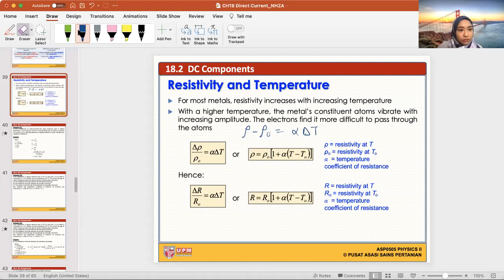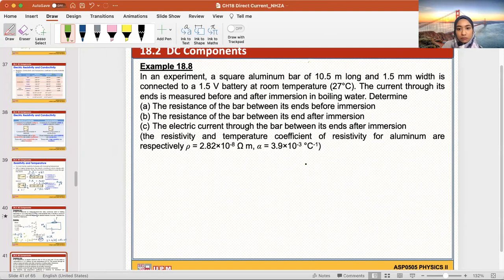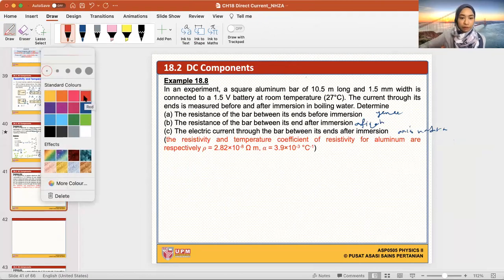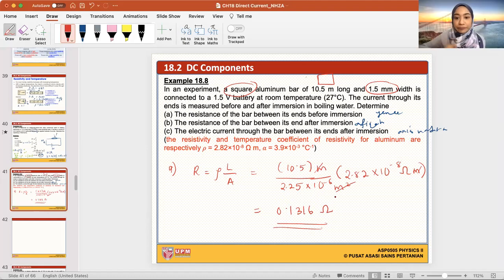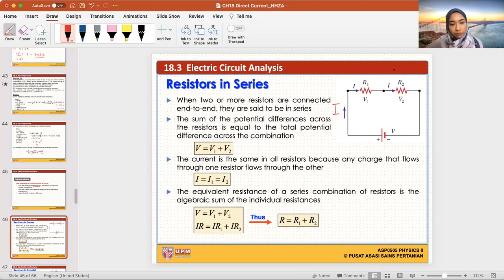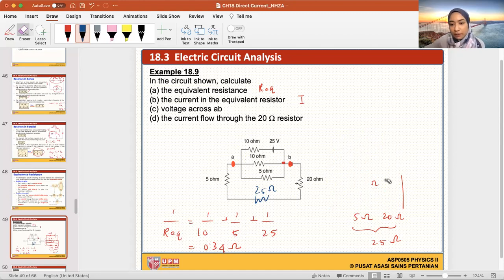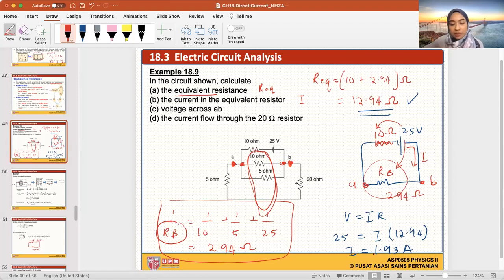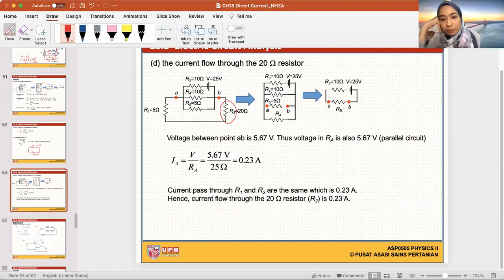Week 10: Ch18 Part 2 (2/2)